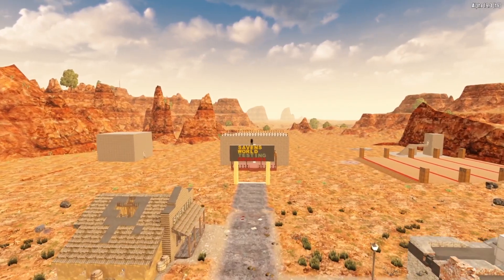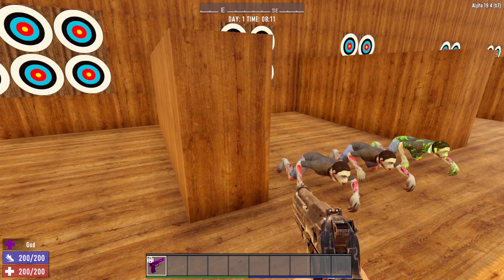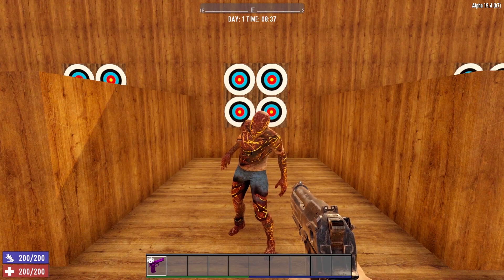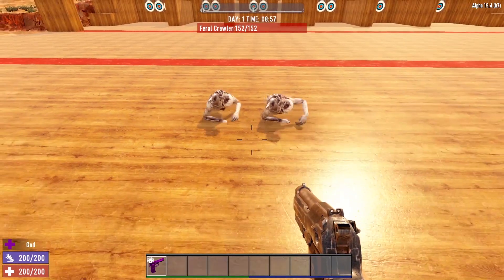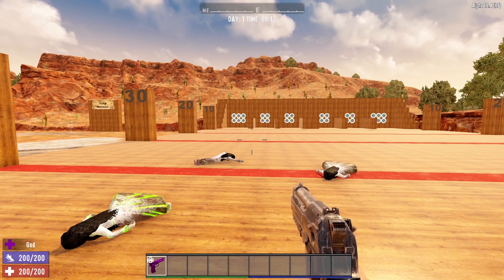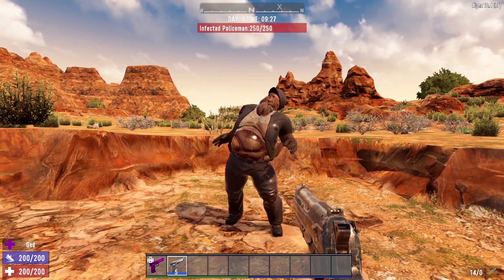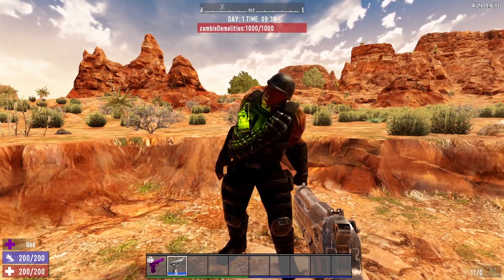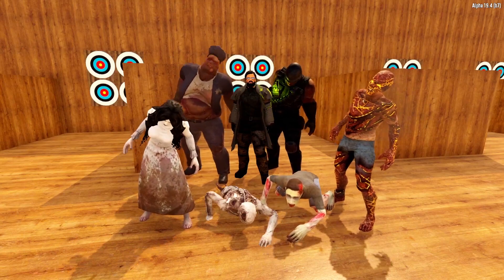7 Days to Die Special Zombies Tutorial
Today, we discuss some special zombie jerks in 7 Days to Die Alpha 19! These aren't your run of the mill Arlene, Marlene, or Darlene we're talking about. These special zombies have unique characteristics or abilities that set them apart!

1329 Eglin St. Suite 200 PMB 210